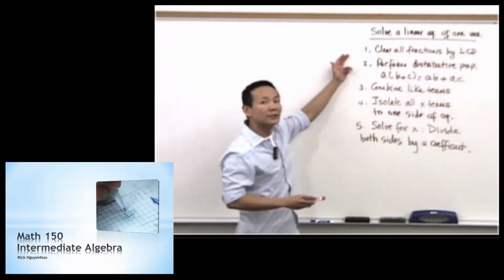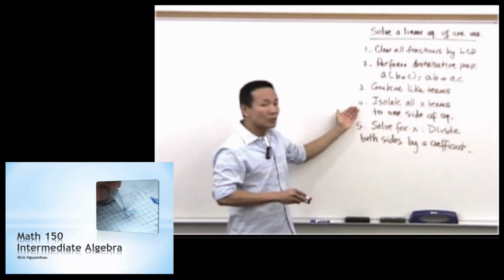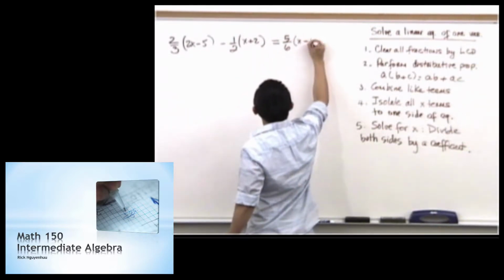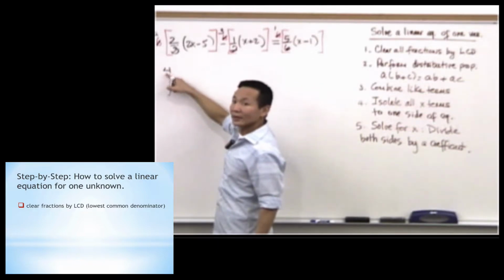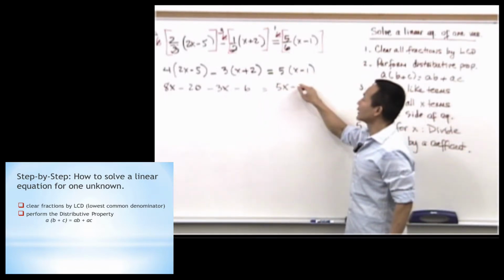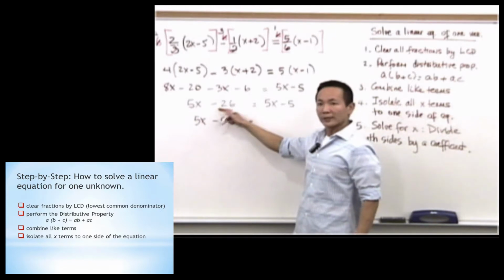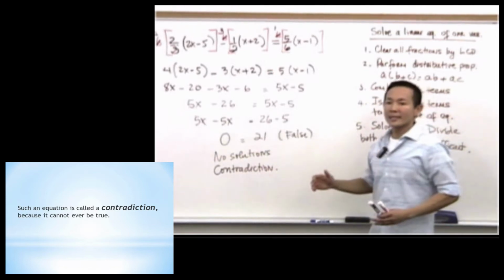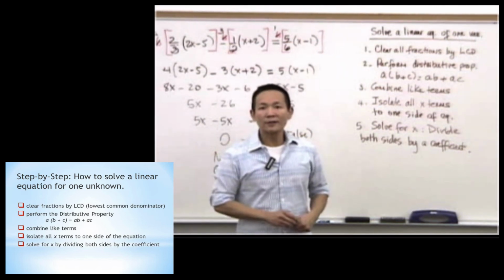MathBytes 1-Solving a Linear Equation for One Unknown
Rick Nguyenhuu demonstrates how to solve a Linear Equation for One Unknown